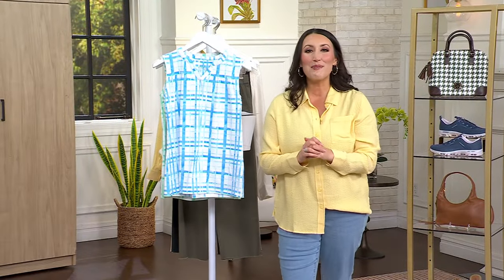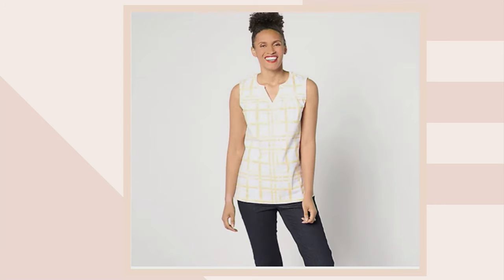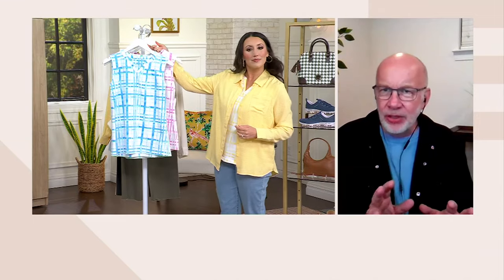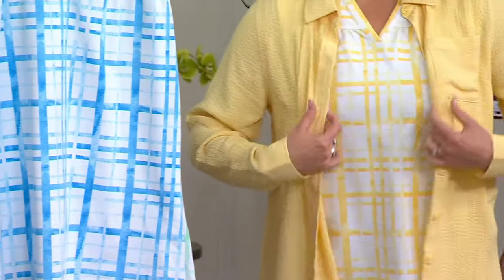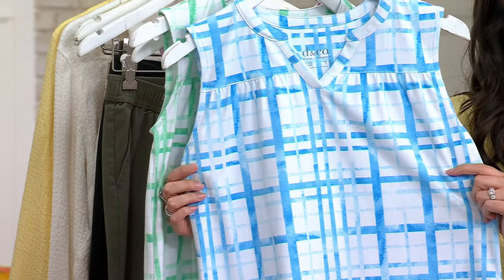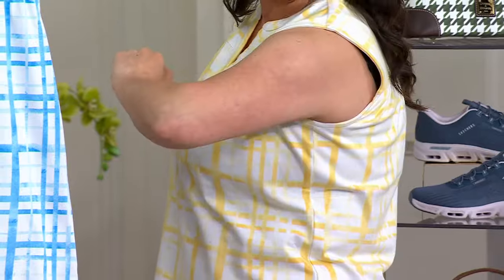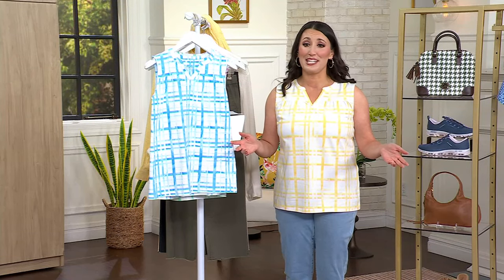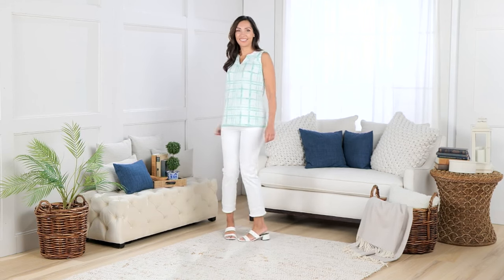Denim & Co. Printed Perfect Jersey Split V-Neck Tank Top on QVC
A fashionable cure for spring fever: pair this printed tank with cropped pants and a lightweight cardi for a polished look. And beat the heat in the summer: simply add this top to your favorite denim shorts and you're cool and casual. From Denim & Co.&reg; Fashions.